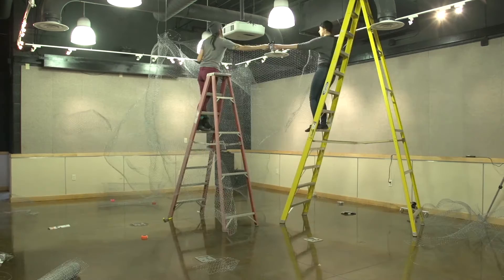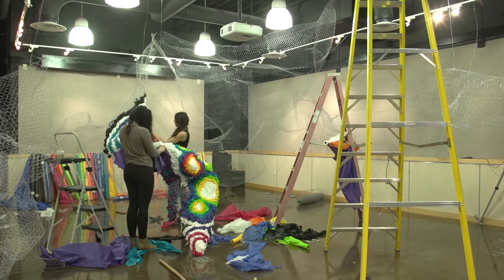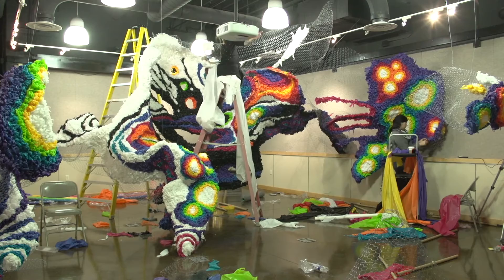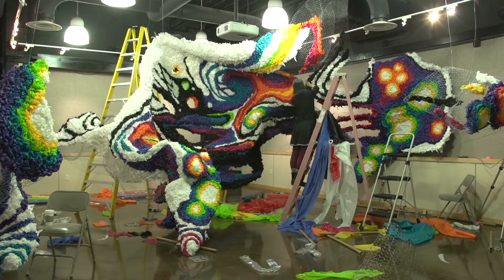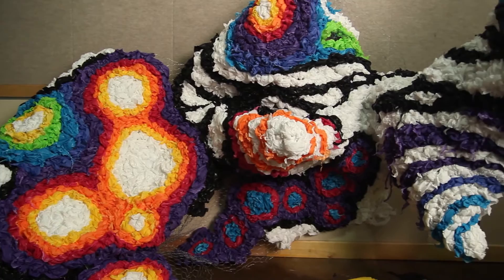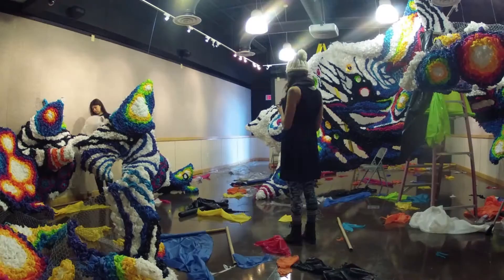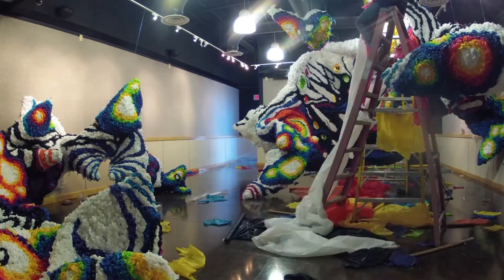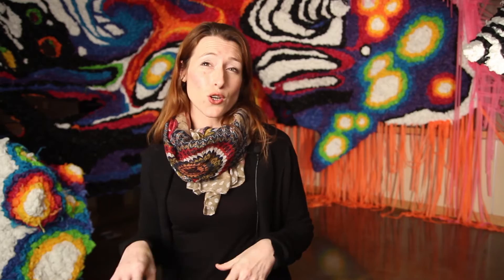40 for 40: Crystal Wagner Brings Elasticity to PSCC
Elasticity by Crystal Wagner is Pellissippi State's newest art exhibit. This room sized multimedia exhibit was assembled in the Bagwell Gallery in January 2015, and this video includes an interview with Crystal about her experience with the installation. Visit the exhibit today, and fast forward to 2050, where plastic grows by itself.